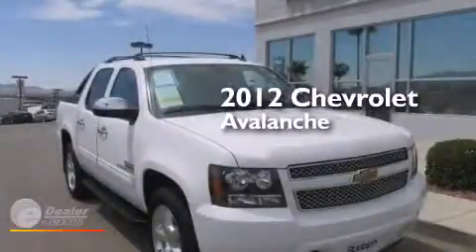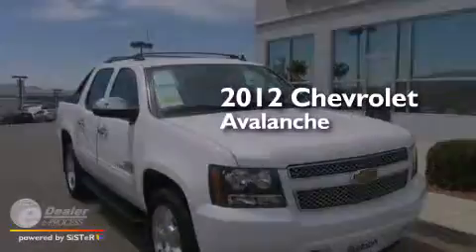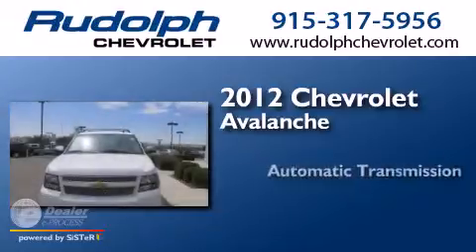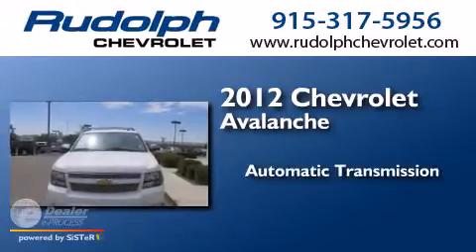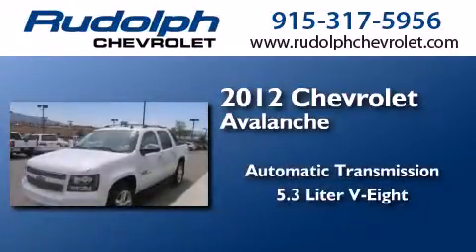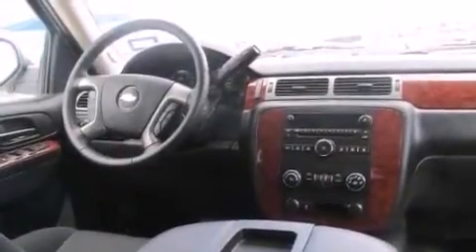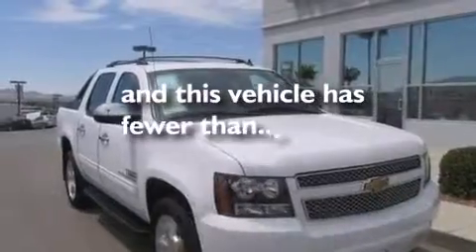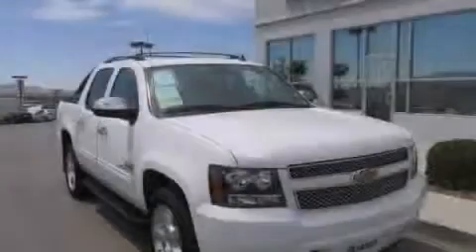Preowned 2012 Chevrolet Avalanche El Paso TX 79932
We have been honored to serve the El Paso TX area , we promise that your experience at our dealership will exceed your expectations ! Year : 2012 Make : Chevrolet Model : Avalanche Engine : Gas/Ethanol V8 5.3L/325 Trans . : Automatic Exterior : Summit White Miles : 7,490 Rudolph Chevrolet 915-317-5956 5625 S Desert Blvd El Paso , TX 79932